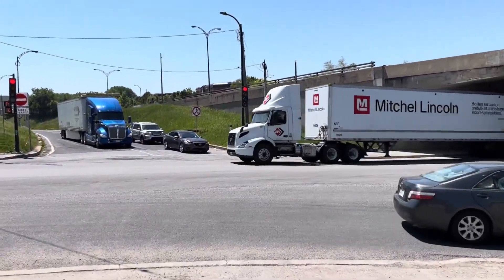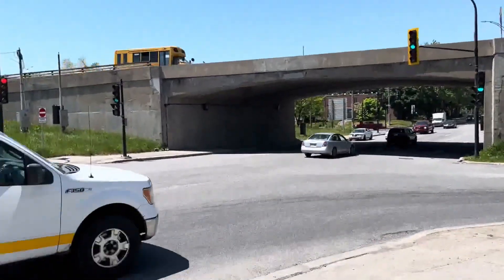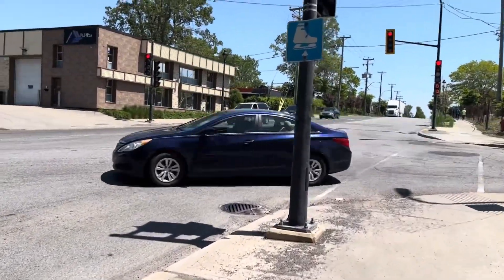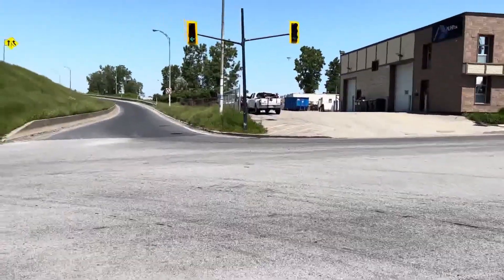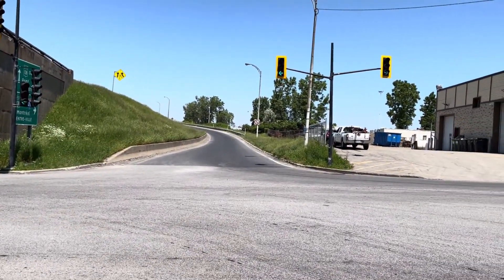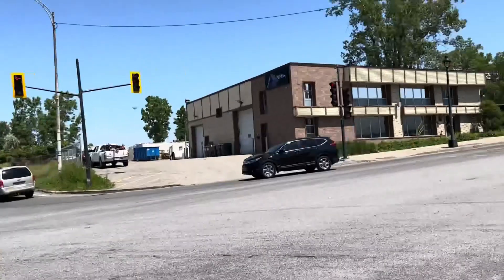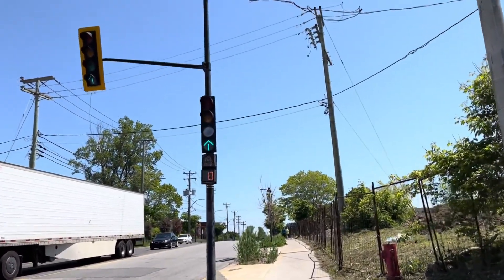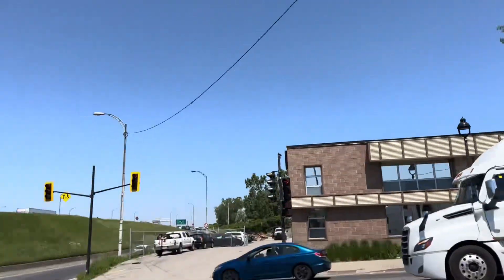Tight Diamond Interchange in Montreal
This is an interesting take on a Texas Diamond interchange setup. Most of the traffic is travelling straight through which explains the double lagging left to help clear the centre. The right turn signal facing the crosswalk should remain on red during the walk and ped clearance phase unless they replaced the arrow with a green ball. The flashing green phase on the ramp is not necessary since it's the only signal that's green. I do like the right turn overlap onto the highway during the protected through phase, that is a neat take to prioritize right turns. During the leading through interval, the walk sign should be on at this particular intersection since there are no conflicts. Both pedestrian crossings should be split up to have their own clearance time and walk time. Overall, the phasing here was neat but could definitely use some polishing.